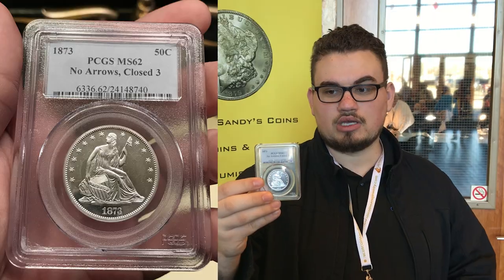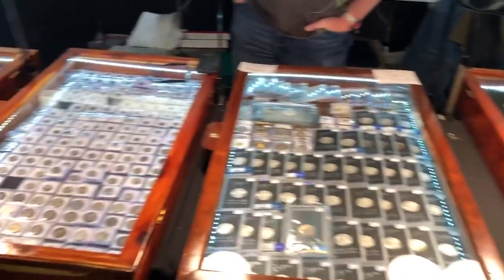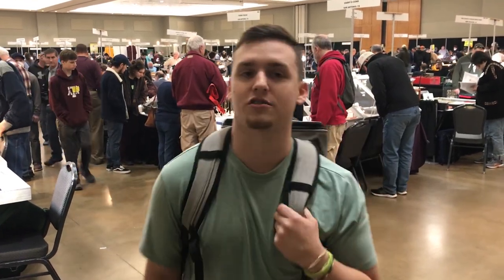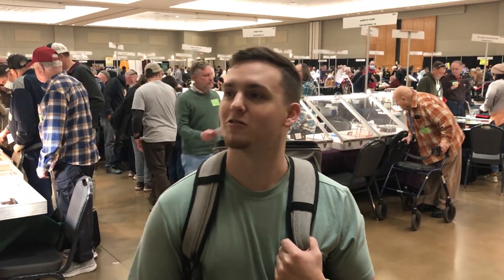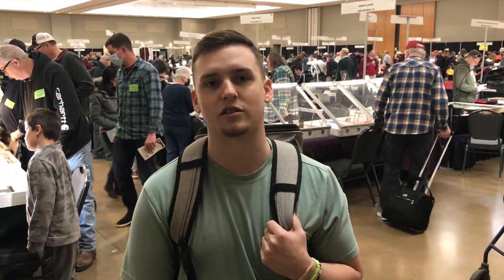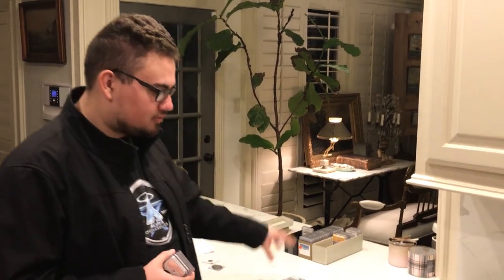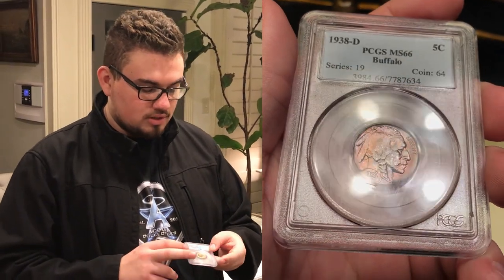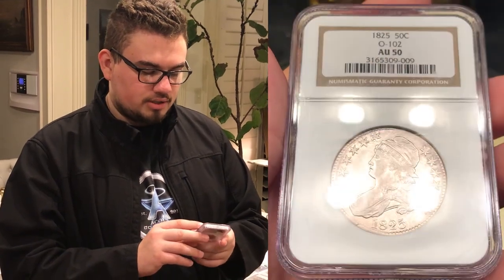DO THIS before you BUY YOUR FIRST COIN! (Houston Money Show)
In this episode, Drew takes you into Day 2 of the Houston Money Show and sits down with dealers to ask them a few questions and buy a few coins. Rodney and Shane give us their insight about coin show stories, how they started in the coin business, and a few tips they have for new collectors.

Platforms!
(IG): @AcoushaCollectibles
(FB): Drew Haddock

Light Box:

Tape used for registered mail orders:

Poly bubble mailers:

Mac Mini Video Editing Computer:

Dymo label printer:
Coin Scale